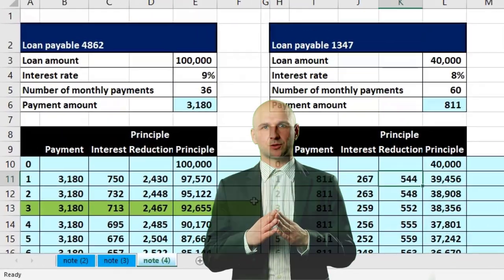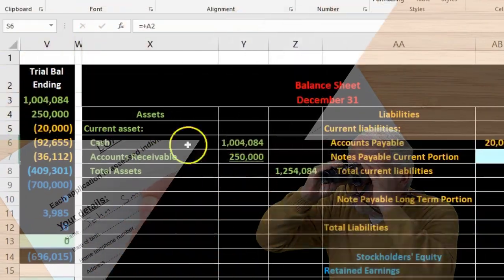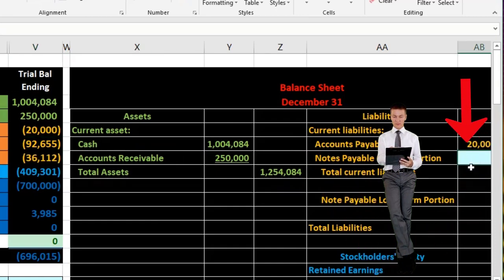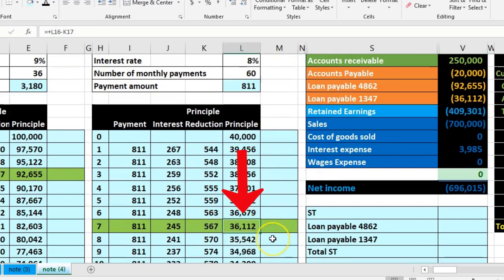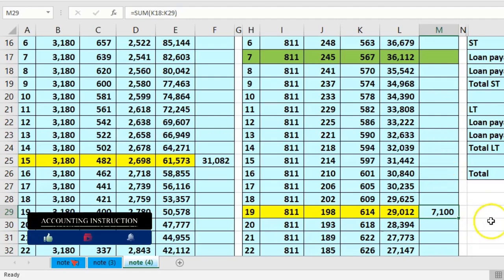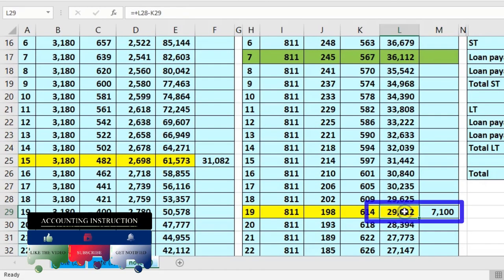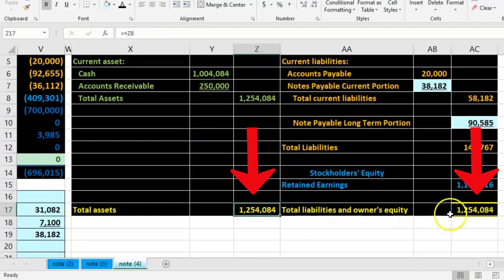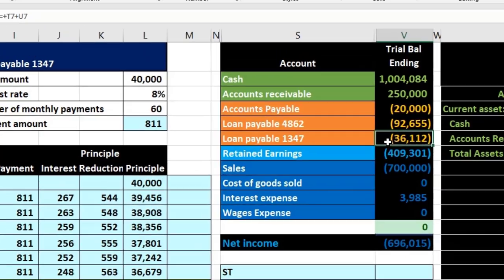Short-Term & Long-Term-2 Loans on Trial Balance–Short Term & Long-Term Amounts on Balance Sheet 210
Short-Term & Long-Term-2 Loans on Trial Balance–Short Term & Long-Term Amounts on Balance Sheet